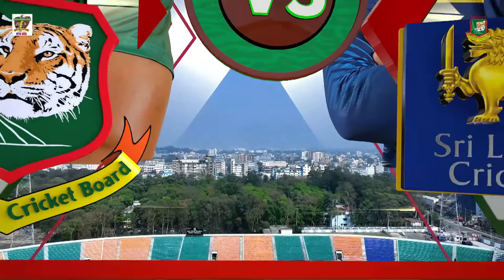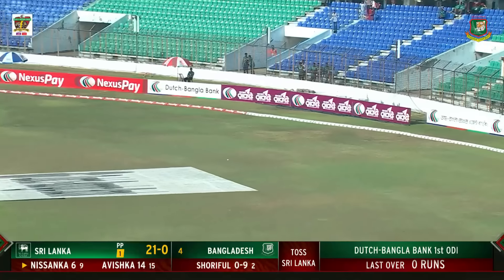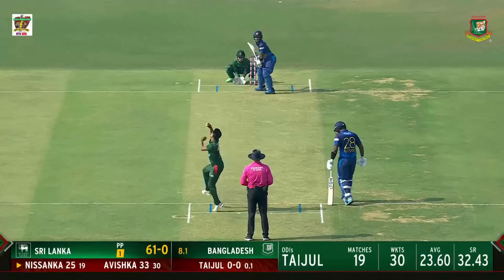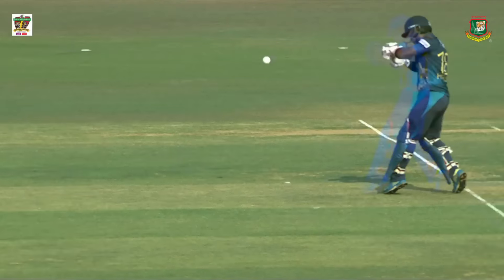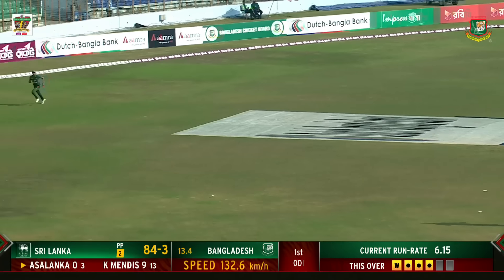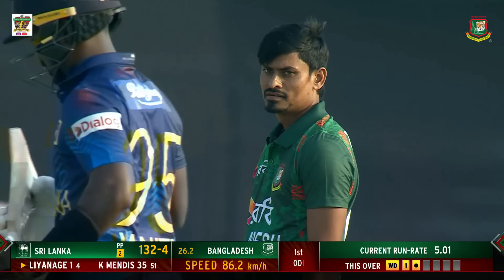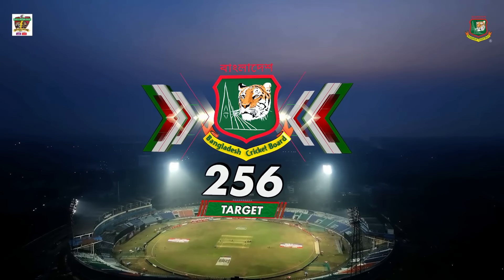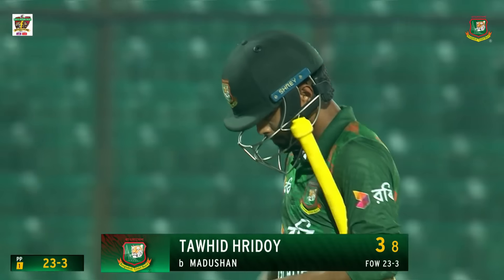Highlights | 1st ODI | Bangladesh vs Sri Lanka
Dutch-Bangla Bank Bangladesh vs Sri Lanka ODI Series 2024 Highlights | 1st ODI | March 13, 2024 | ZACS#BCB

Bangladesh Cricket Board (BCB) is the governing body of cricket in Bangladesh and is recognized under the National Sports Council (NSC) Act 1974, having its Head Office in Sher-e- Bangla National Cricket Stadium, Dhaka 1216, Bangladesh.

The Bangladesh national cricket team, known as The Tigers, is the national cricket team representing Bangladesh. The team is administered by the Bangladesh Cricket Board (BCB).